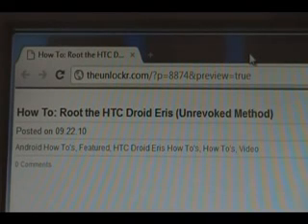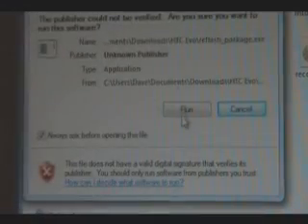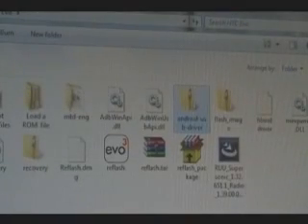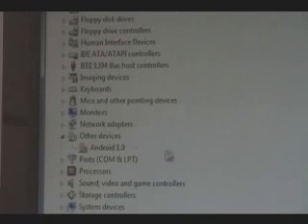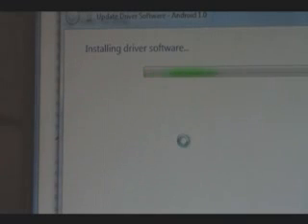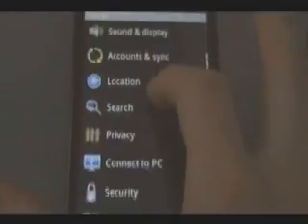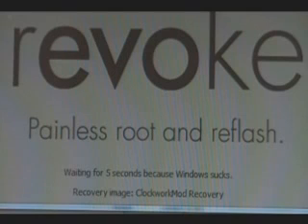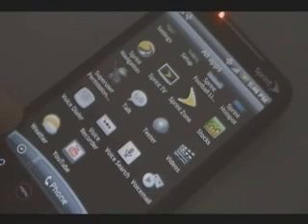How To Root the HTC Droid Eris Unrevoked Method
PLEASE LEAVE ALL QUESTIONS AND COMMENTS ON OUR ACTUAL SITE!